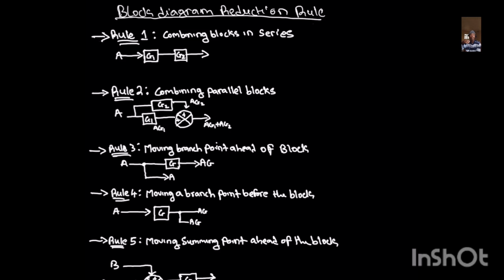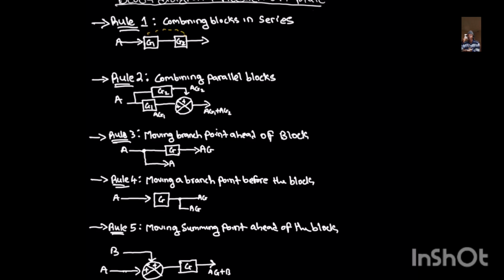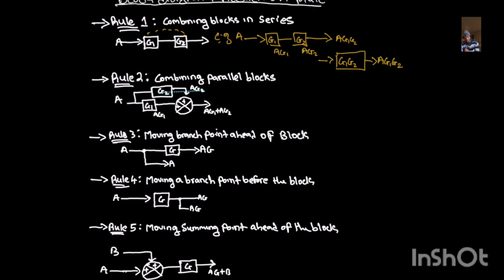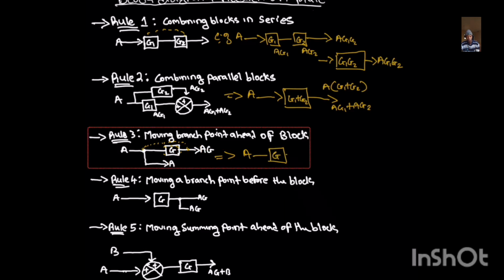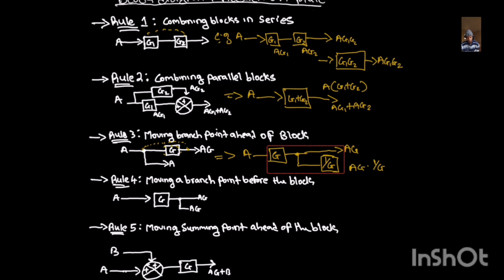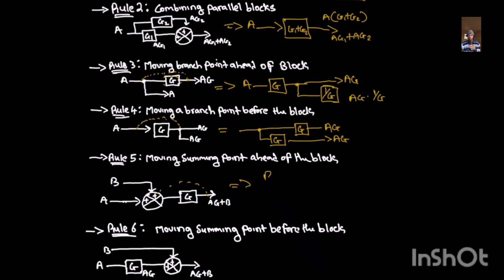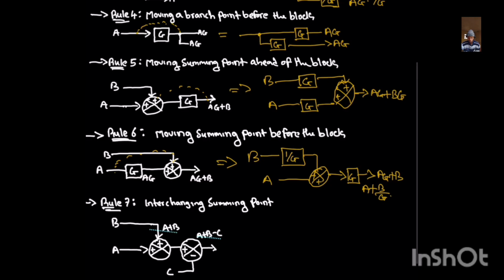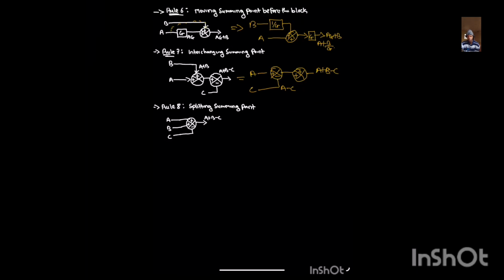Block diagram reduction rules| Control System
in this video, we'll unravail the intricacies of block diagram reduction rules -one of the most important concepts in control system engineering.
you'll learn how to:
Simplify, apply reduction rules, derive overall transfer function and avoid common mistakes students makes during exams.